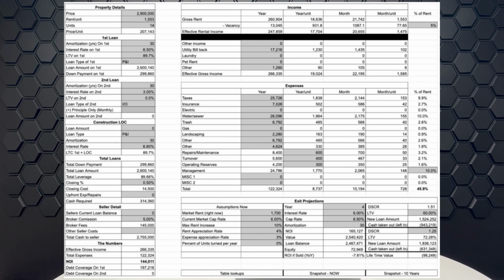Lesson 4: Projections & Evaluations - Commercial Underwriting Class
In lesson four, Trevor guides you through making accurate projections and evaluations for commercial real estate deals. Understand how to forecast financial performance, evaluate market trends, and determine property value. This video is essential for anyone looking to master the art of creating reliable and insightful projections in the commercial real estate market.